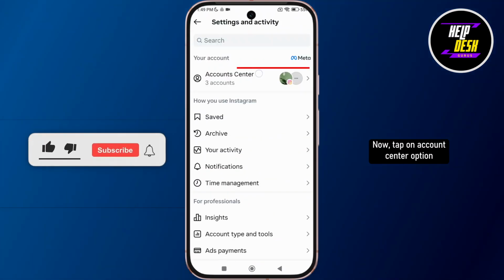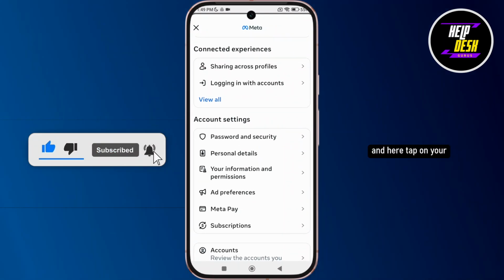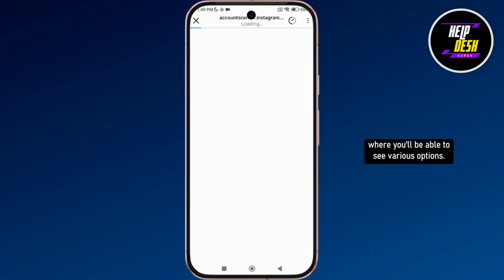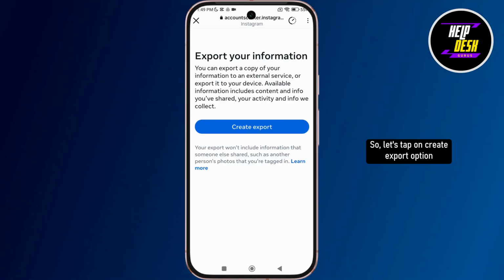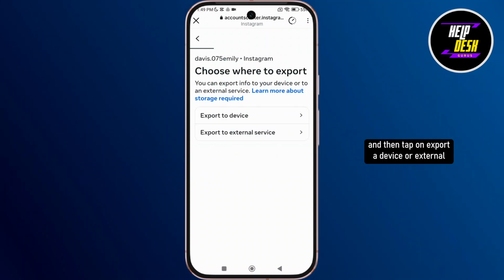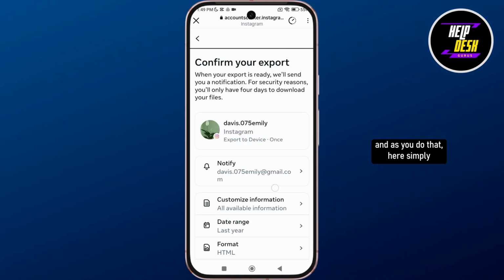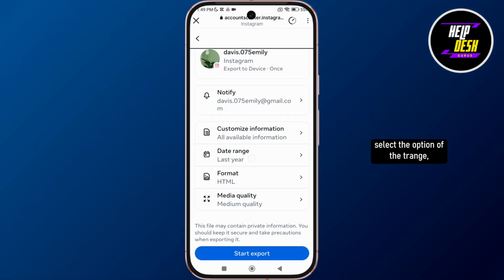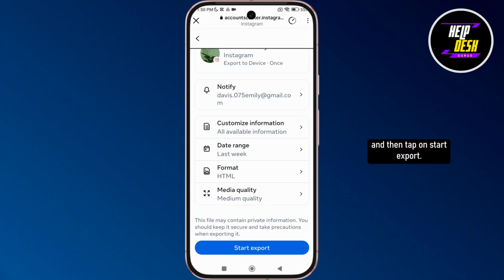HOW TO RECOVER DELETED DRAFTS ON INSTAGRAM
If you’re trying to figure out how to recover deleted drafts on Instagram, this step-by-step tutorial is exactly what you need. In this video, I’ll explain how to recover deleted drafts on Instagram using built-in Instagram features and simple workarounds. Whether you’re searching for how to get deleted Instagram drafts back, how to restore Instagram reel drafts, or how to recover lost post drafts on Instagram, this guide covers everything so you don’t lose your content again.

In this video, you’ll learn:

How to recover deleted drafts on Instagram step by step
Where Instagram drafts are stored on your device
How to restore deleted reel drafts on Instagram
What to do if Instagram drafts are permanently deleted
Tips to prevent losing Instagram drafts in the future